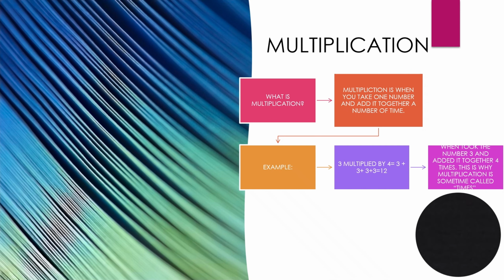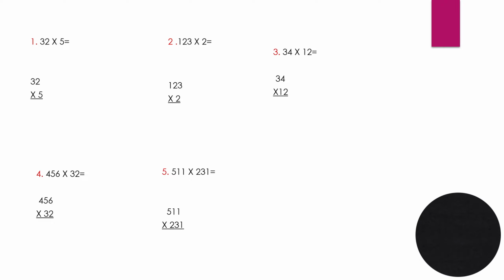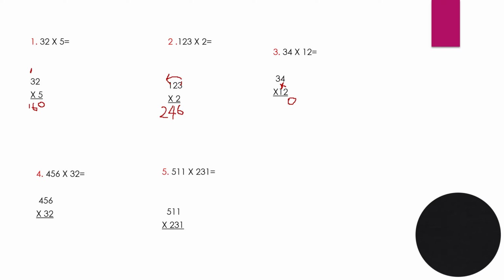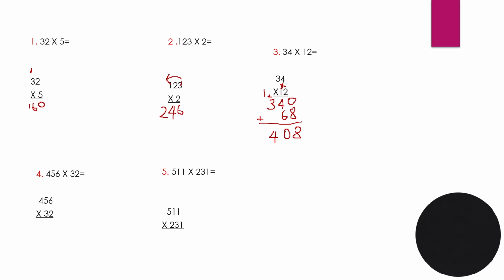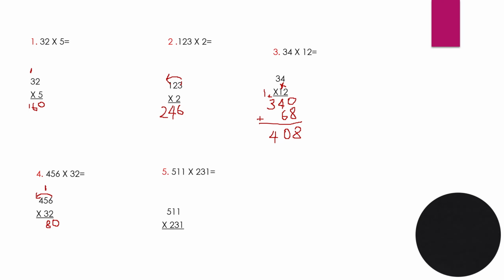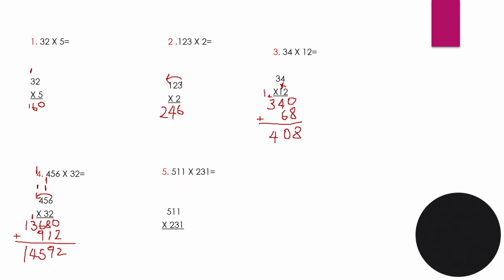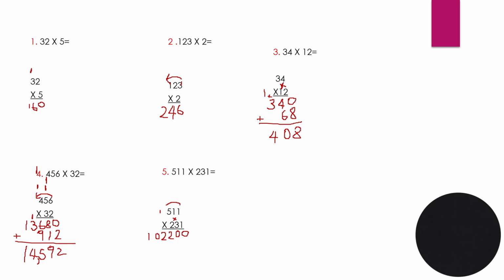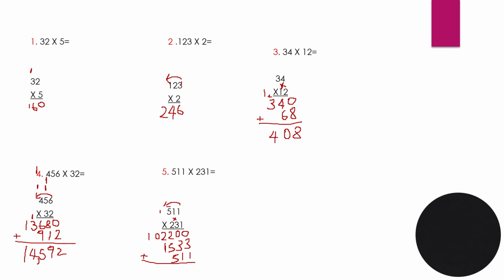HOW TO MULTIPLY TWO OR MORE NUMBERS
STEP BY STEP IN HOW YOU MULTIPLY TWO NUMBERS